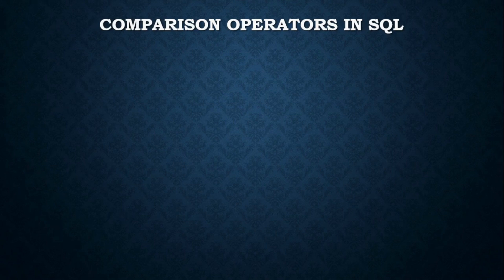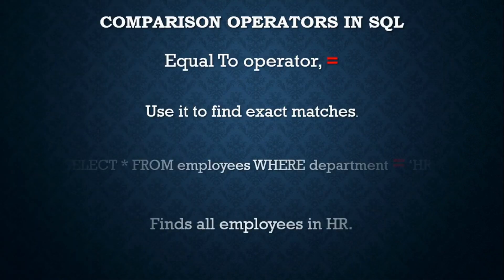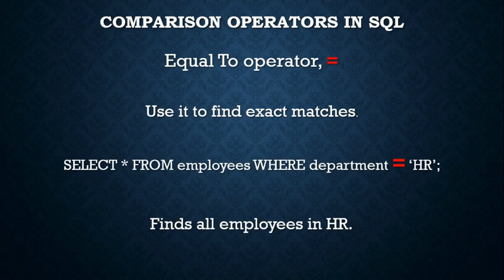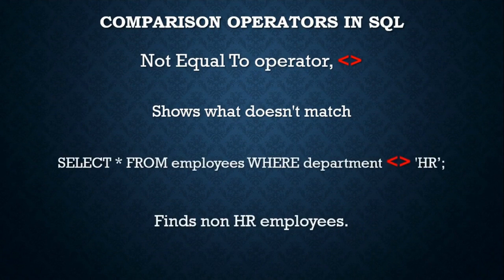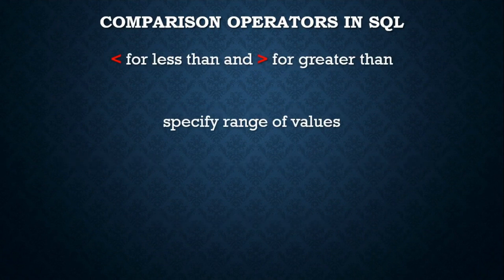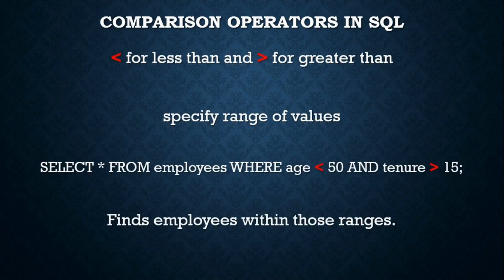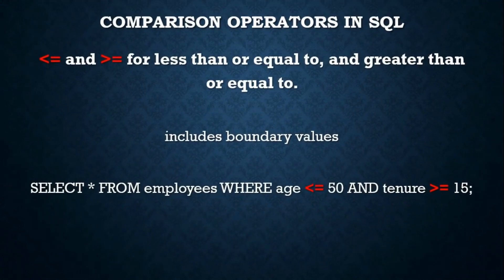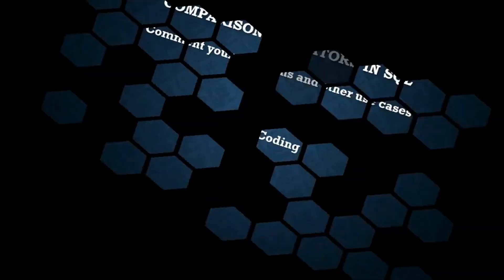Comparison Operators in SQL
This reel was created by Oluwajuwon Adenugba   for mentorness Internship.